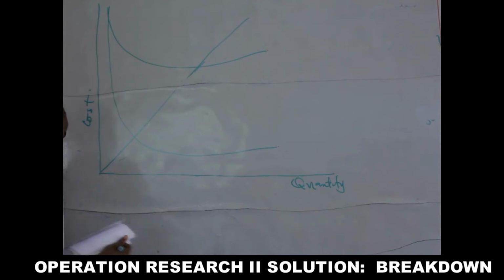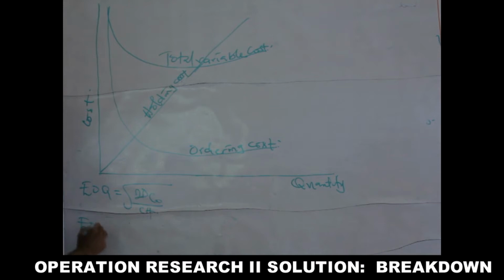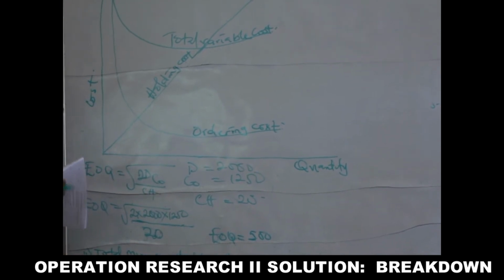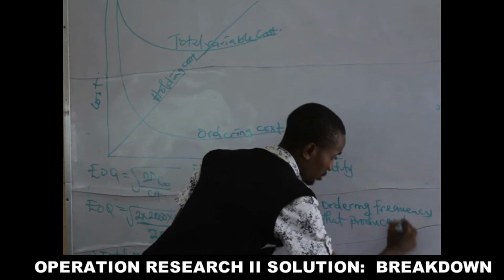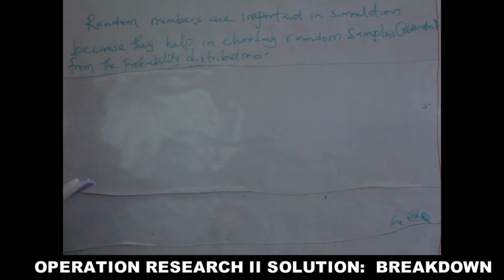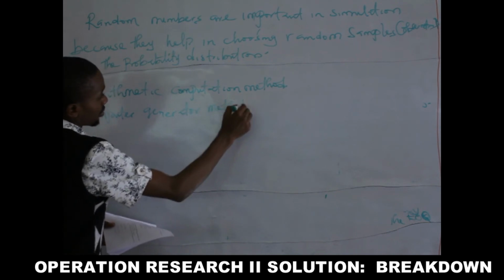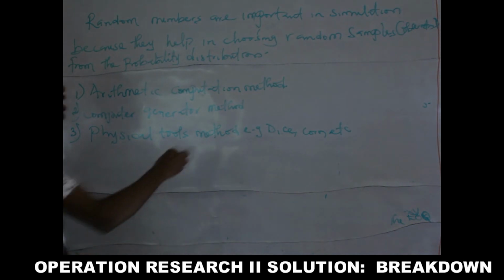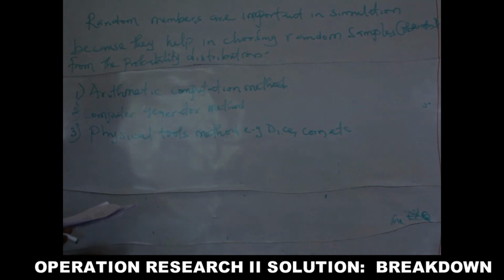OPERATION RESEARCH II SOLUTION PART 3